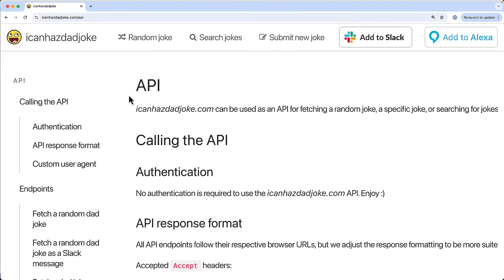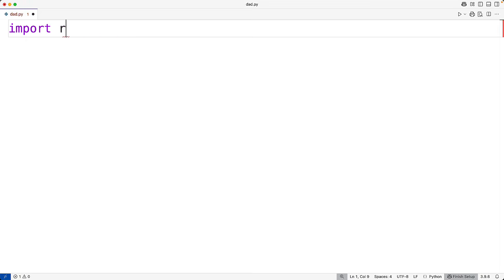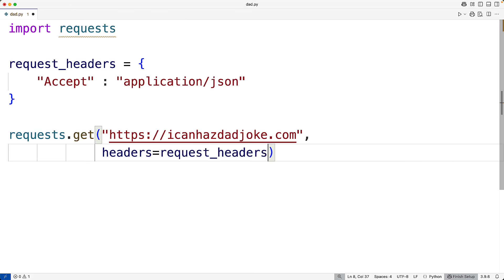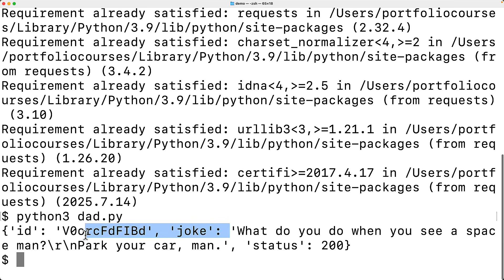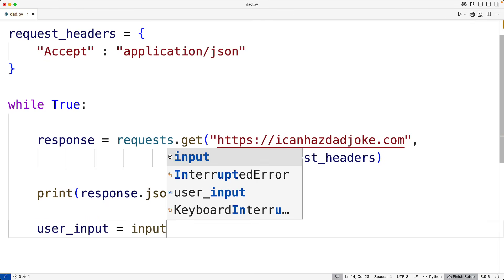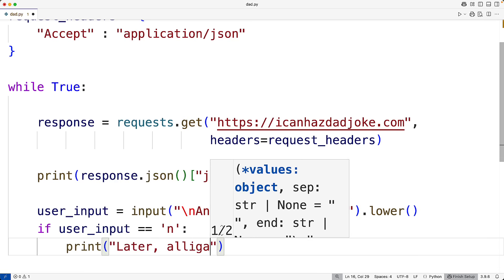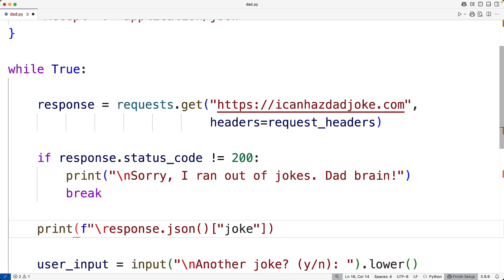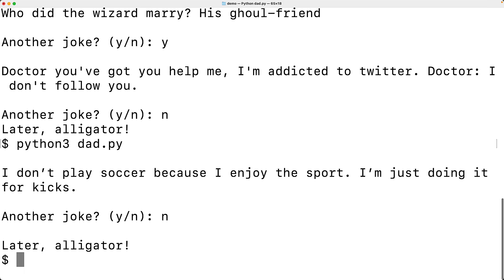Dad Joke Generator | Python Example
How to create a dad joke generator using Python, and the ihazdadjoke.com API.  Source code to build a portfolio that will impress employers!